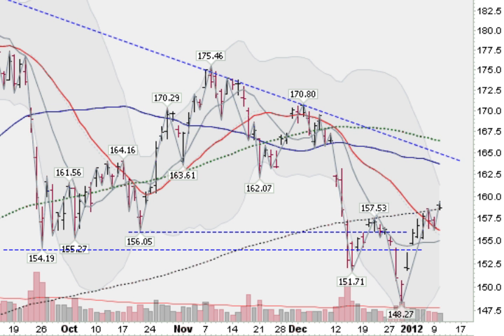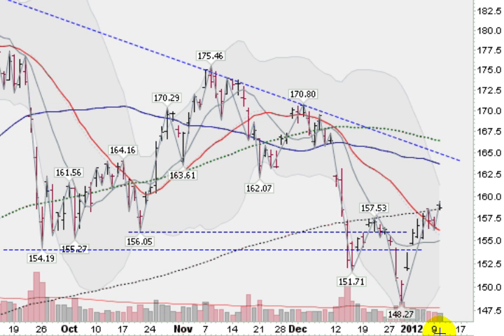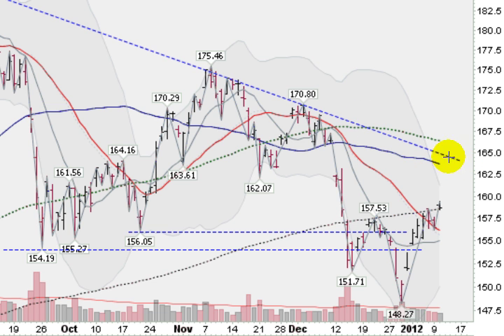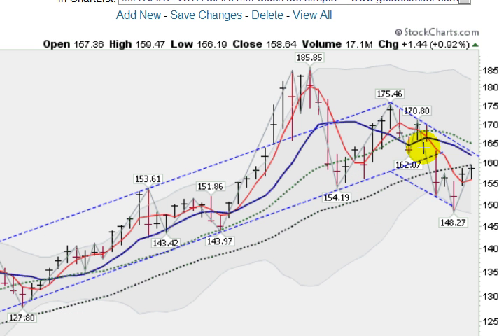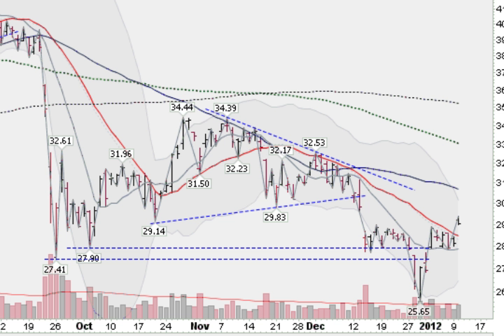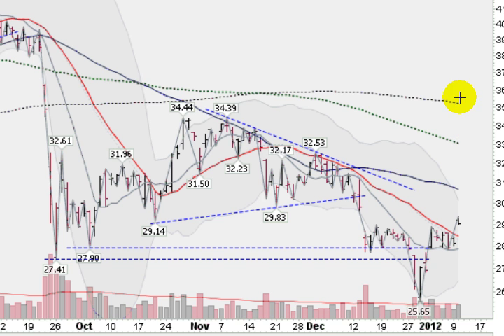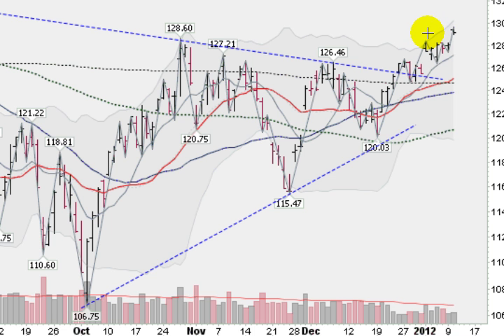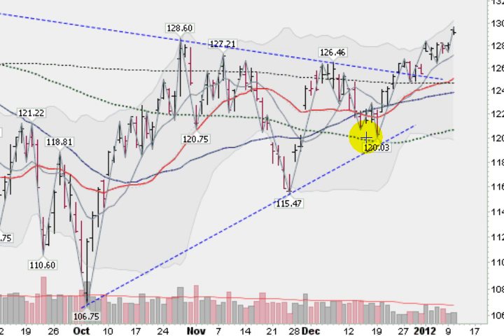GOLD SILVER SPYdr FORECAST Jan 10 (GLD SLV SPY)